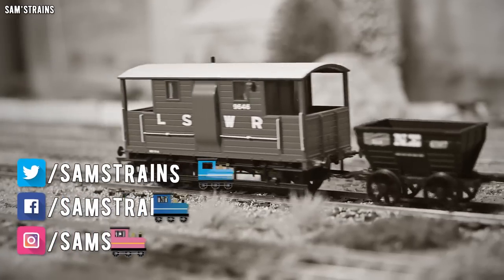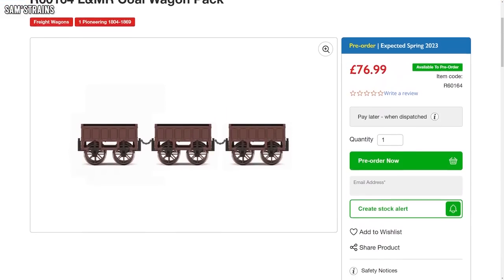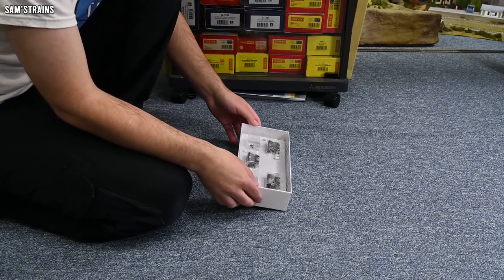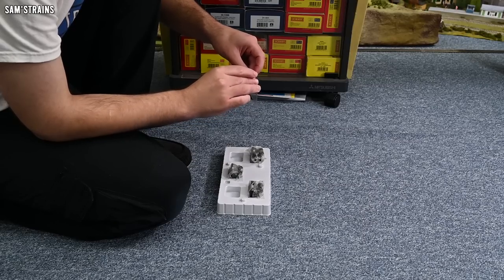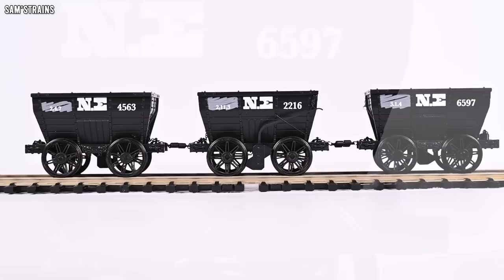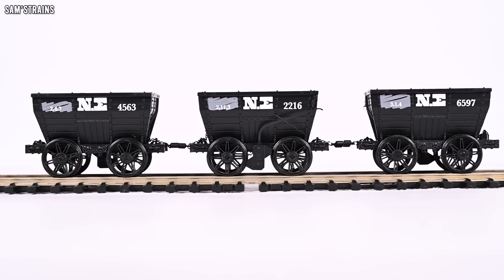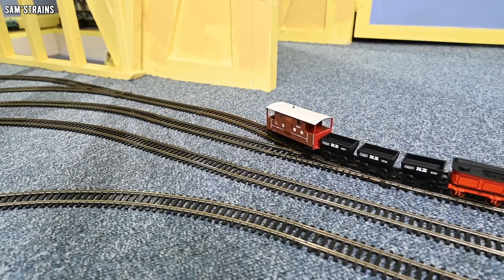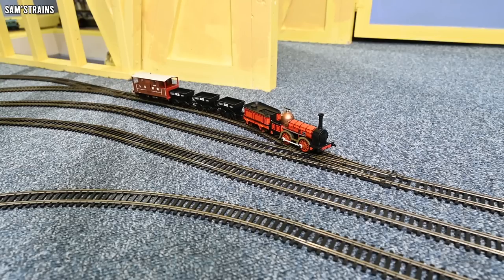New Accurascale 1800s Chaldron Wagons | Unboxing & Review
A full review of the brand new Accurascale Era 1/2 Chaldron wagons. It's very rare to see such early models in OO gauge, so I decided to go into lots of extra detail!

0:00 Intro
4:15 Unboxing
10:32 Prototype Info
12:00 Detail
18:25 Performance
26:27 Points Test
27:45 Ratings
30:34 Conclusion